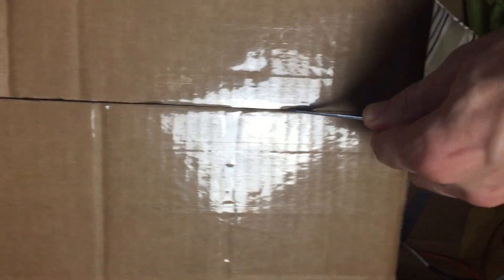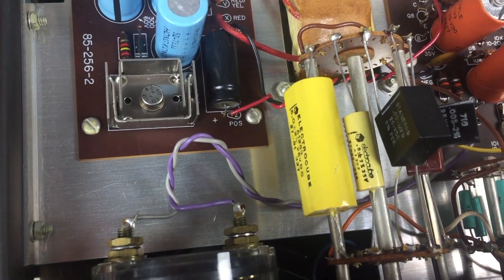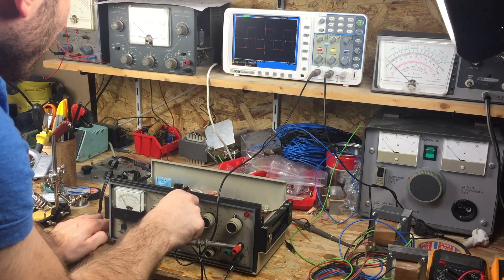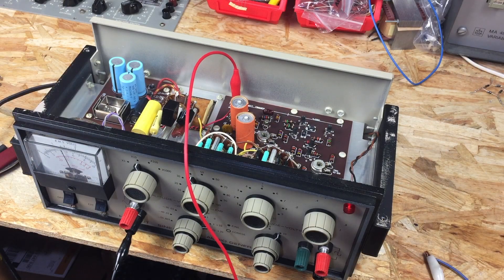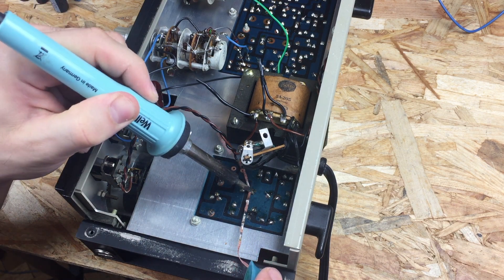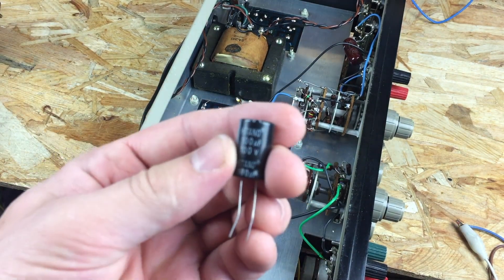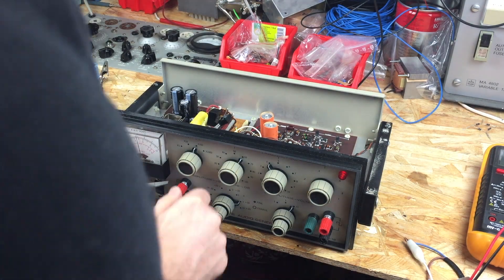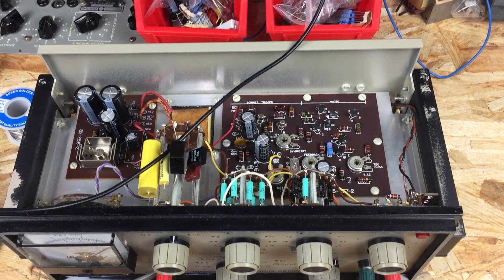Heathkit IG-18 Audio Generator (2018)